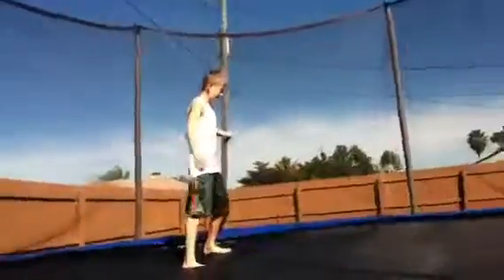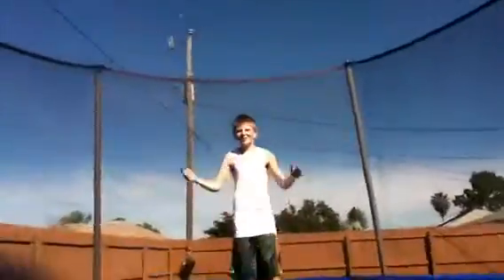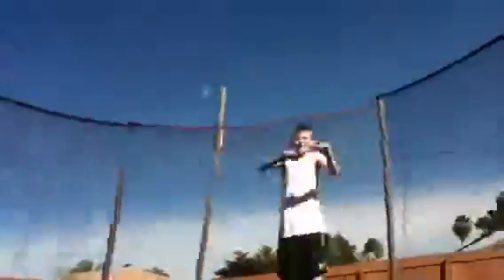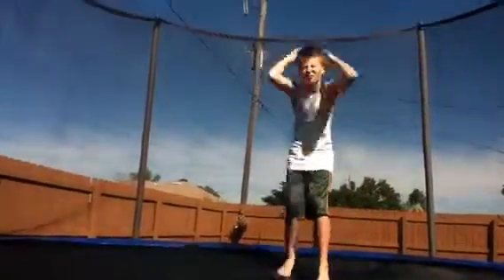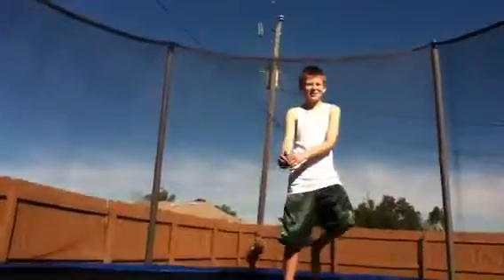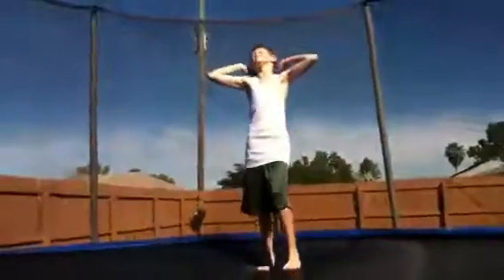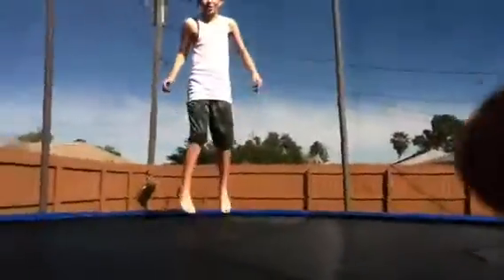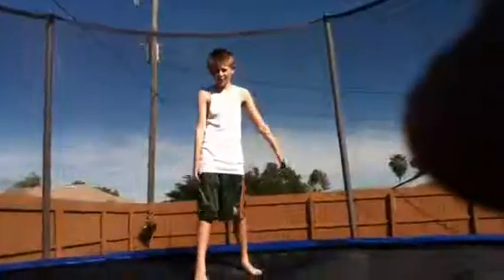How to do a flip on the trampoline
Sorry for the camera shaking